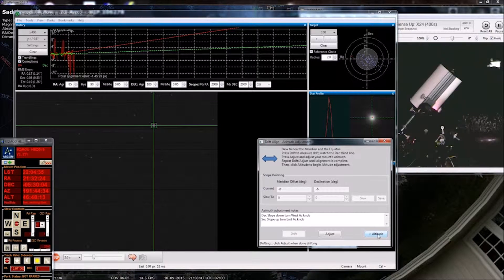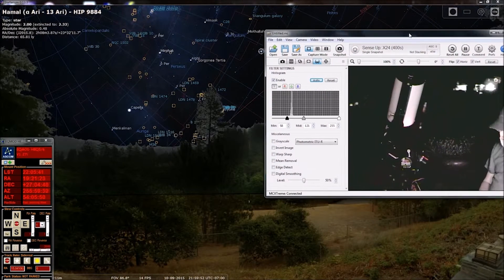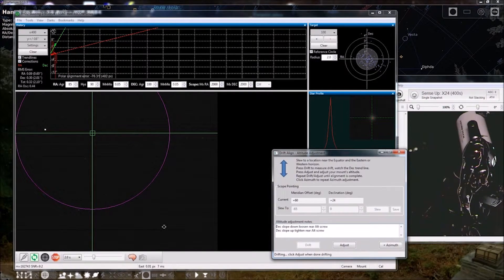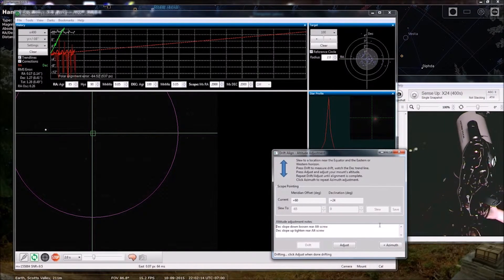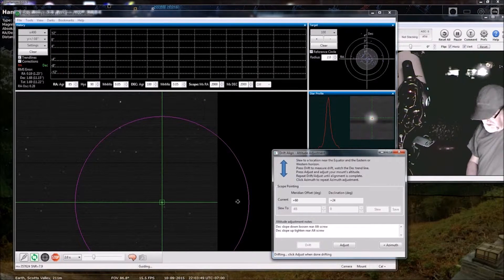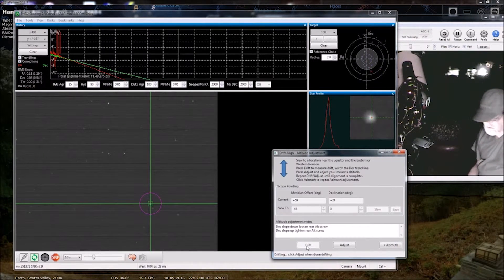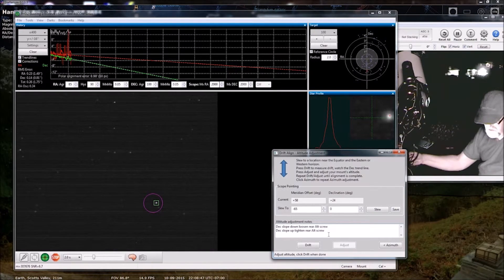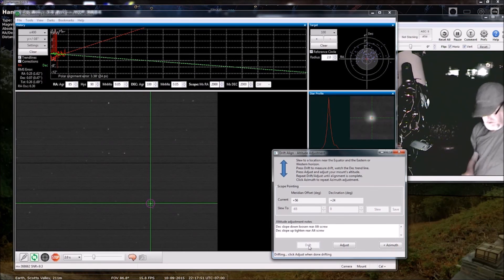Polar Alignment Part 4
sjaa.net astromimaging workshop